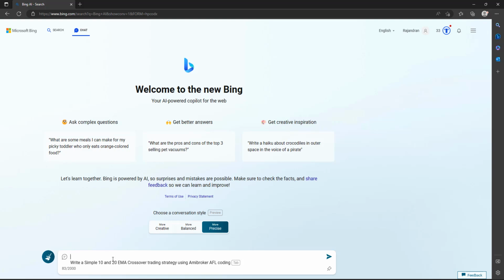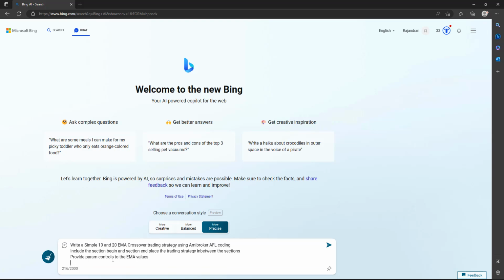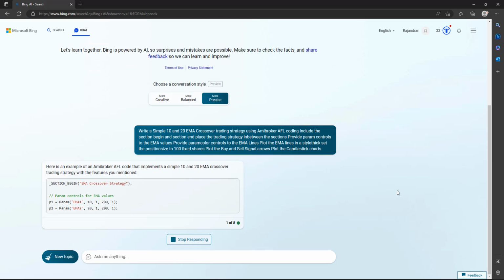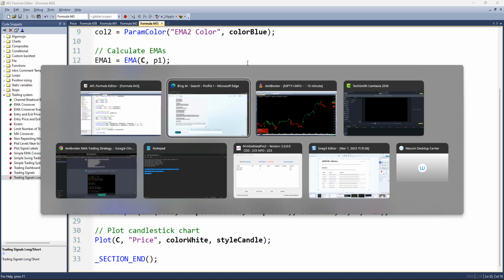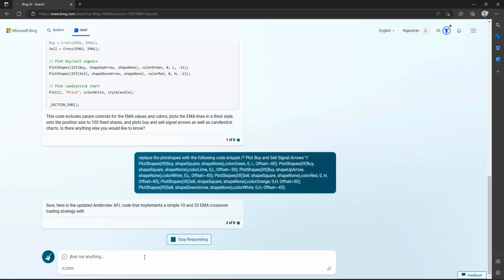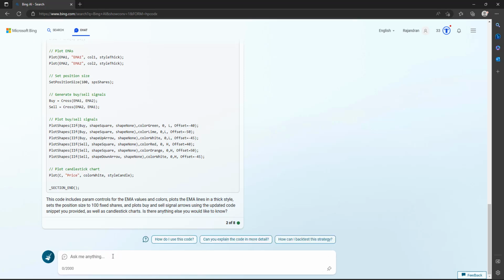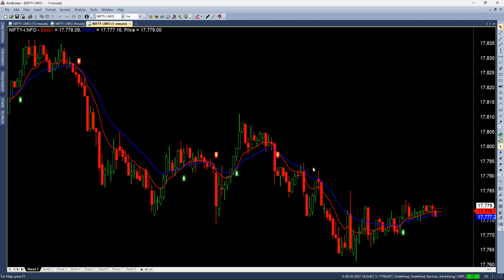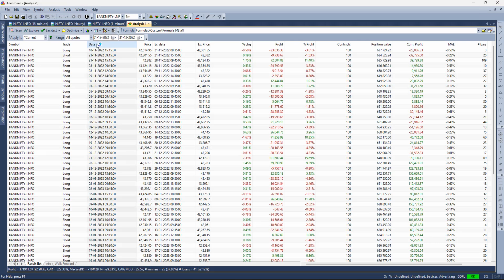Unleash the Power of AI and Bing Chat to Create Amibroker AFL Trading Strategies: No Coding Required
In today’s world, where time is money, traders are always looking for ways to streamline their trading strategies to maximize their profits. In this part of the video, we will explain how traders can create profitable trading strategies in Amibroker with absolute zero coding skills.

Amibroker AFL is a popular trading software used by traders to analyze market data and create trading strategies.

Bing Chat is a natural language processing tool that can help traders create trading strategies without writing a single line of code

In this part of the video, we will introduce Amibroker AFL and how bing chat is used to create a simple trading strategy with absolutely zero coding skills

For Complete Course on Practical Approach to Amibroker AFL Coding